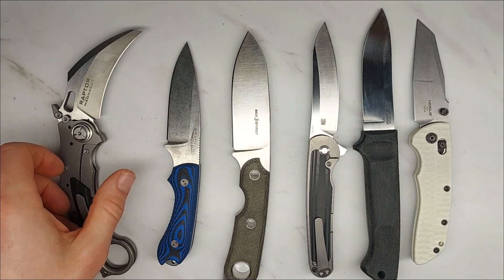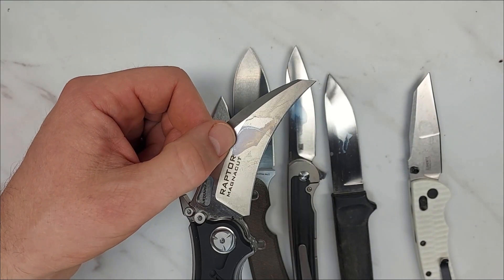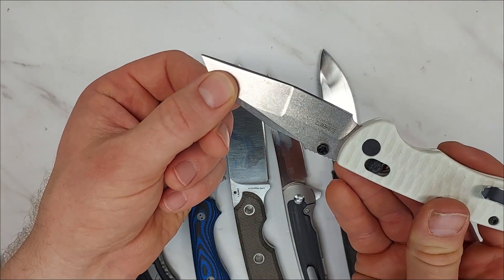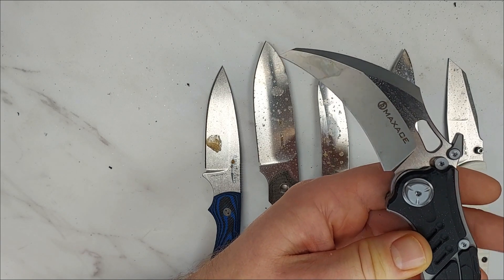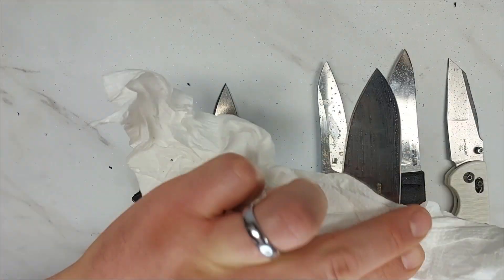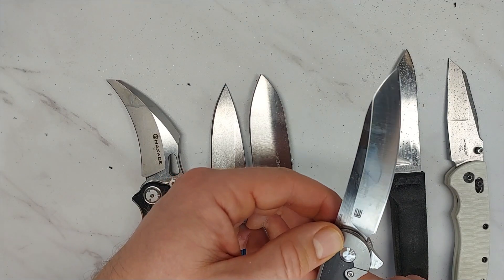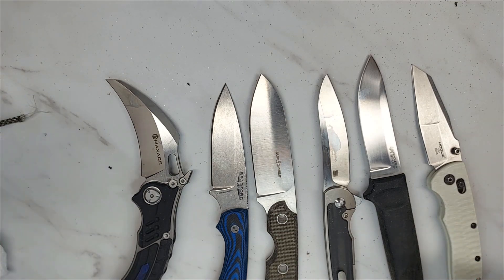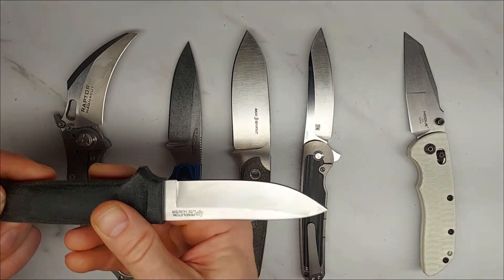Magnacut Corrosion Testing, MAKING EXPENSIVE KNIVES RUST!! CPM Magnacut Vs S35VN Vs Cheap 4116 !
NOT ALL MAGNACUT IS THE SAME!!! Does Magnacut actually resist rust? Are there cheap knives that perform better? Find out here!!! Cheap v expensive, old v new, it's all here!

Cold Steel Pendleton Lite Hunter
Bradford Guardian 3.2
Kizer Clutch
Hogue Deka